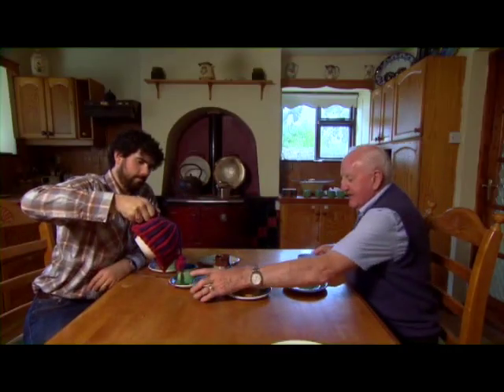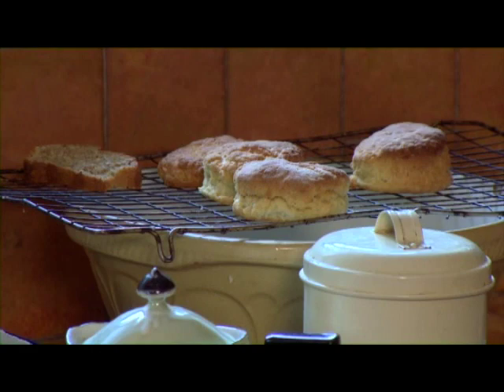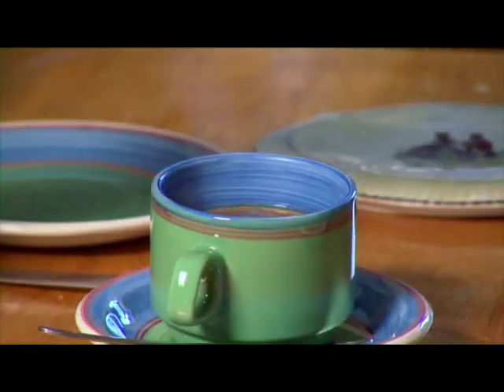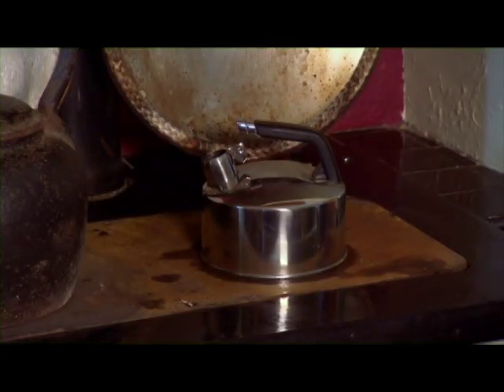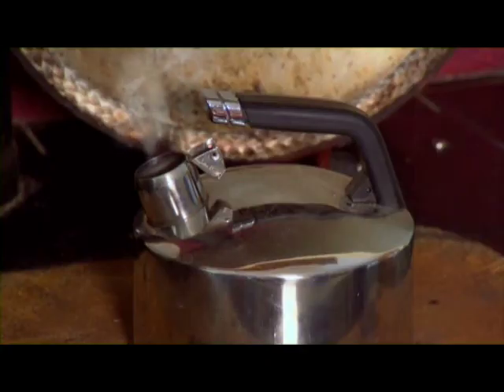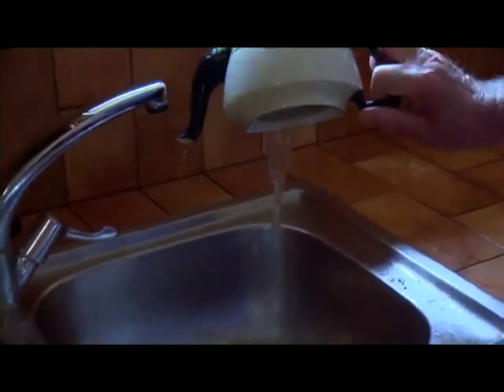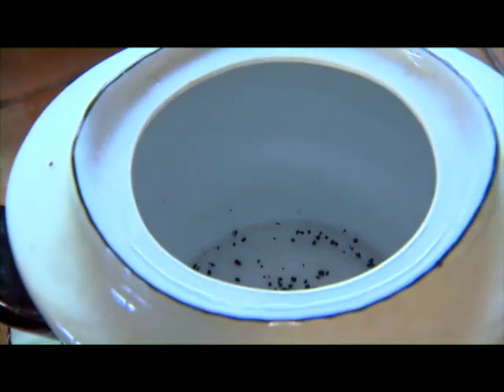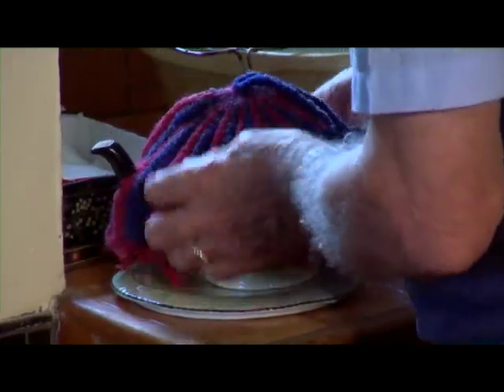How to Make a Proper Cup of Tea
A clip from the 1 hour Musical Travelogue 'From Cork with Love' by The Máírtin de Cógáin Project.
This is Máirtín with his Father Barry Cogan making the tea.